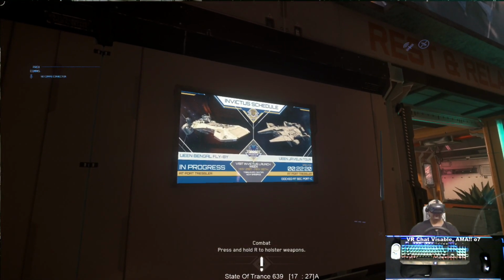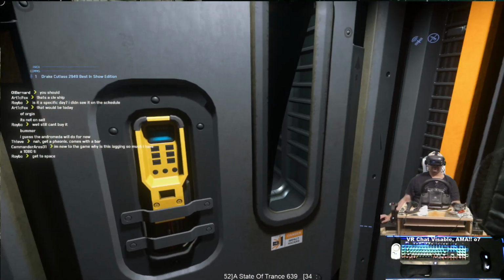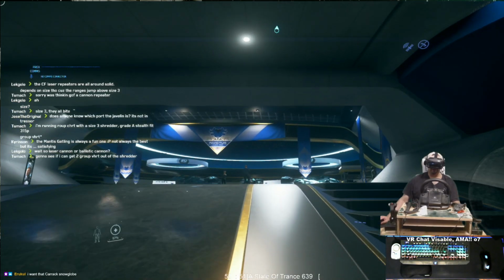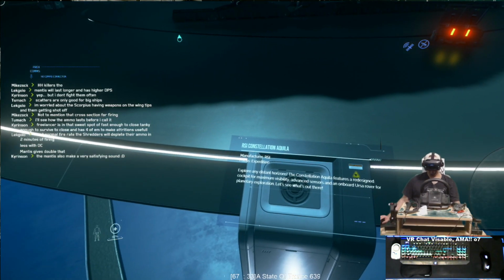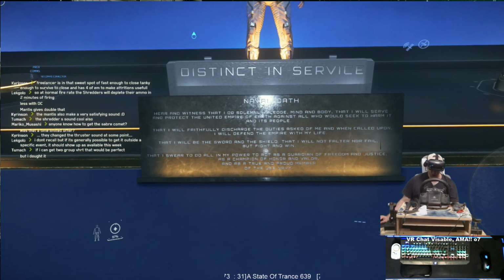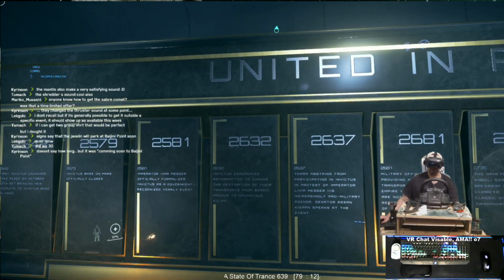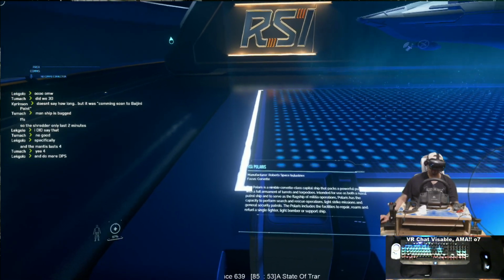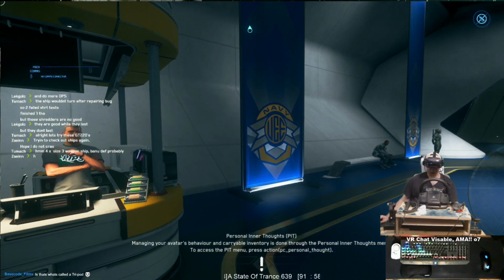VR Citizen: Fleet Week 2951 Expo Hall Tour | Day 1: RSI | VR Tours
Invictus Launch Week is finally here!! We start by taking a tour of the RSI Expo Hall on Microtech for Day 1 !!
Then the plan is to head to space to check out the Javelin and the Bengal up close and personal :)